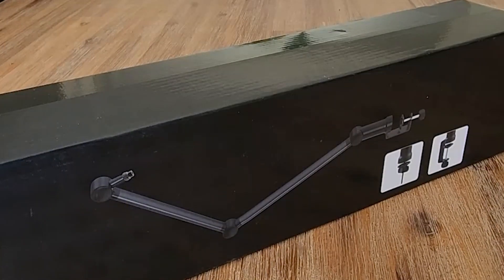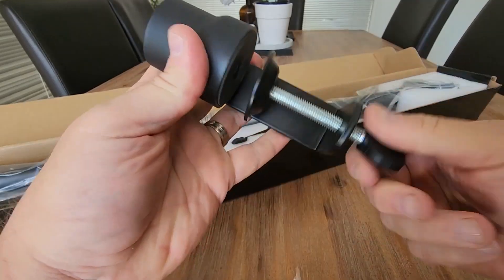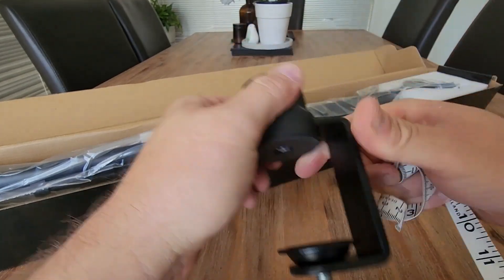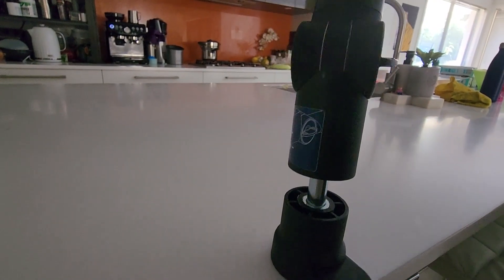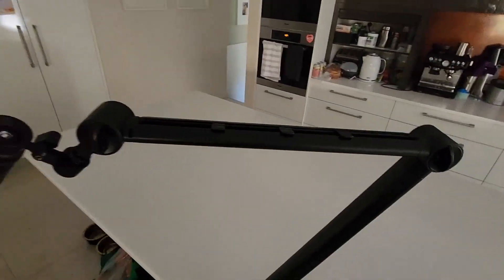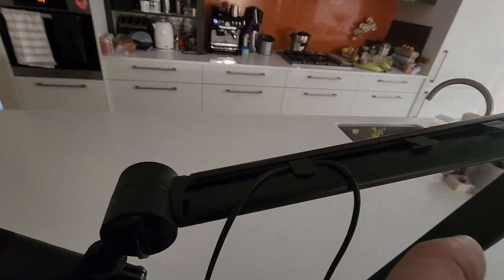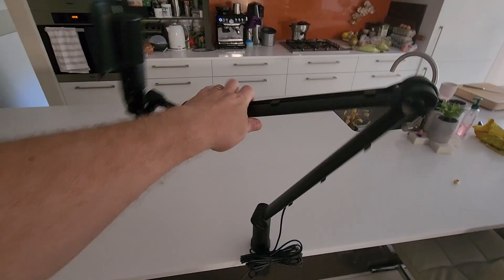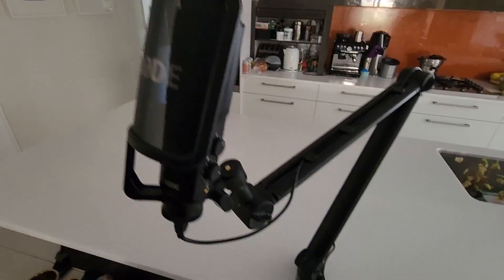IXTECH Microphone Boom Arm with Desk Mount, 360° Rotatable, Adjustable and Foldable - Elegance Model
OUR STOREFRONT: